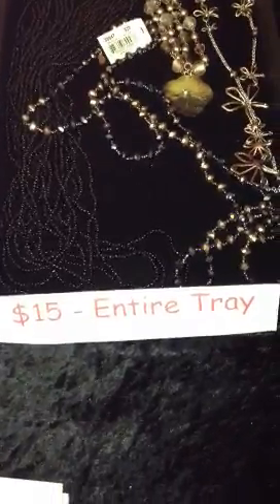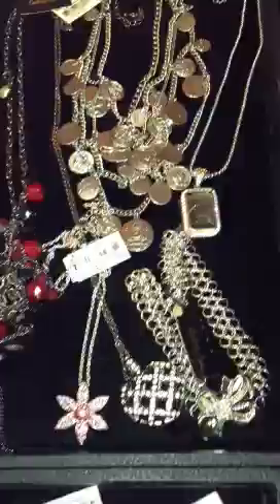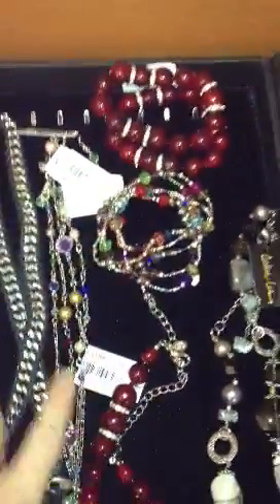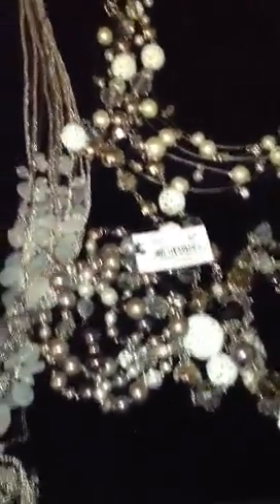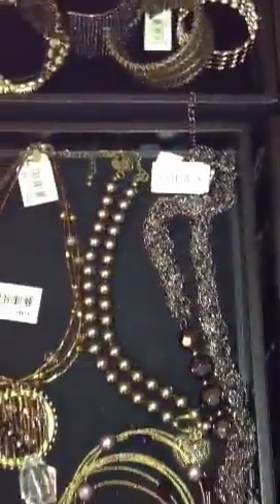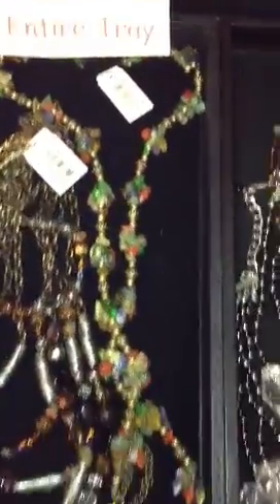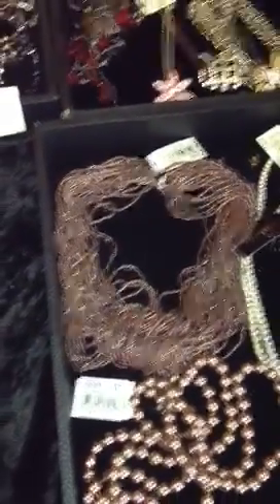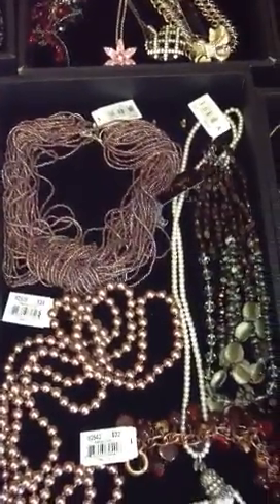$15 Trays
Christmas Blowout Sale